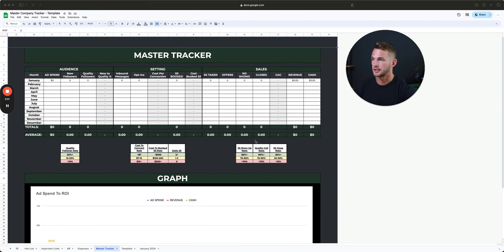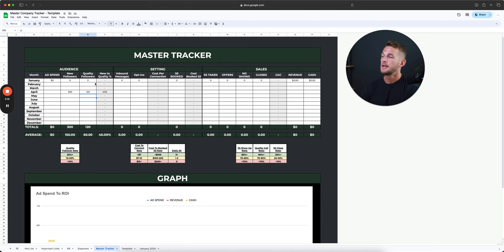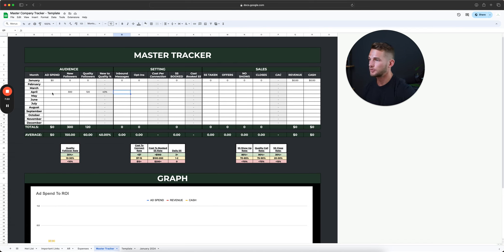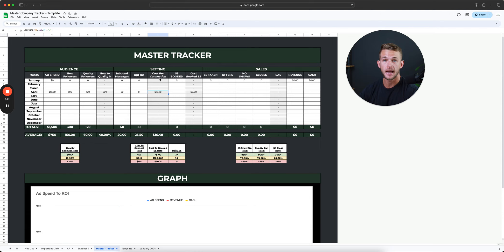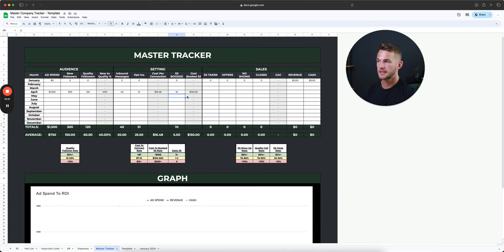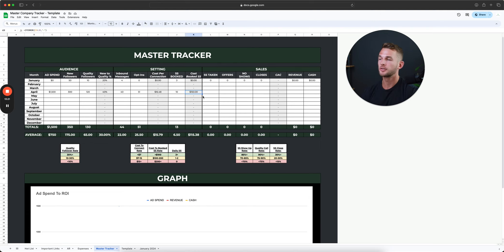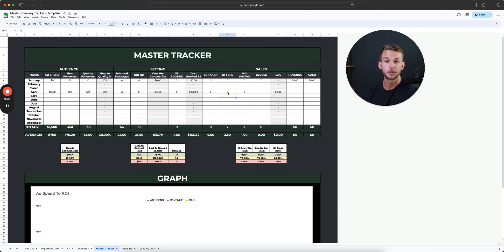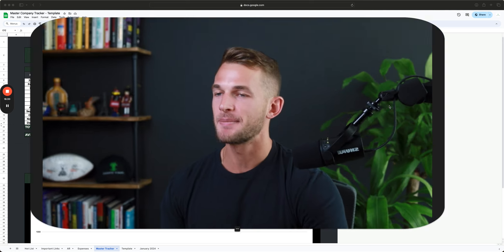The Important Numbers To Know In Your Business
🧙‍♂️ Credit Coach Academy: Copy my business-in-a-box and get help scaling your credit offer to $50k / mo

📚 FREE Community for Credit Coaches: Trainings, Templates, Worksheets, & Resources

🖥️ FREE Funding Vault for Credit Coaches: Client Checklist, Funding Sequence, Inquiry Database, Funding Datapoints

🤖 FREE Credit AI: Reads Credit Reports, Breaks Down The Key Points, & Automates Credit Analysis.

🏦 Funding Through Acquisition: Buy an established business and use it to get up to $300k of business funding within 90 days!

⚙️ 5KO Accelerated Repair: Remove ALL negative credit items in under 30 days!